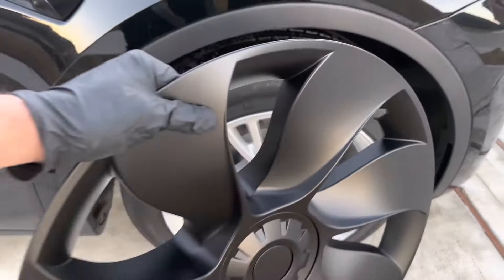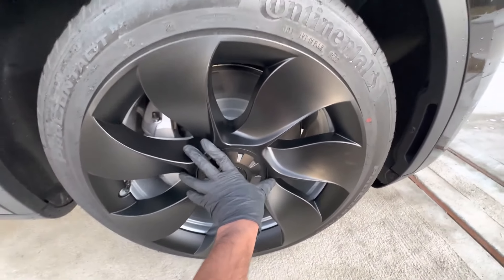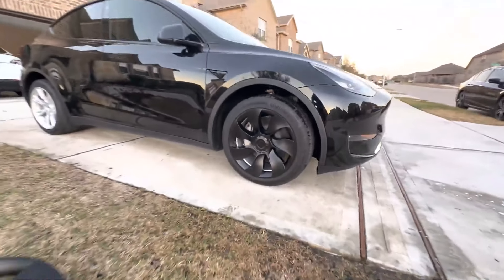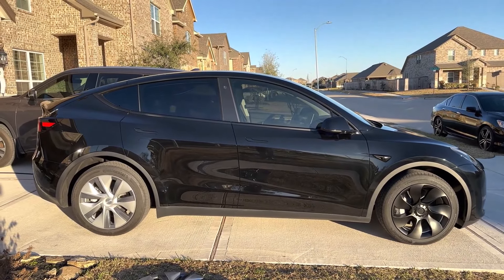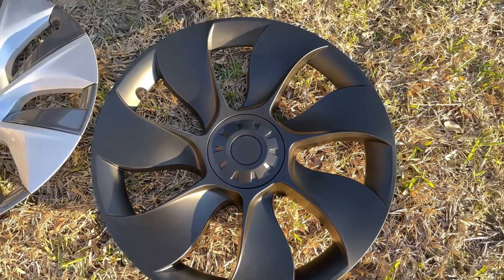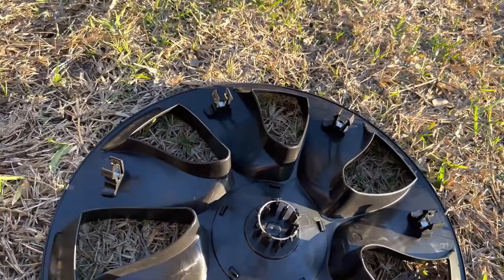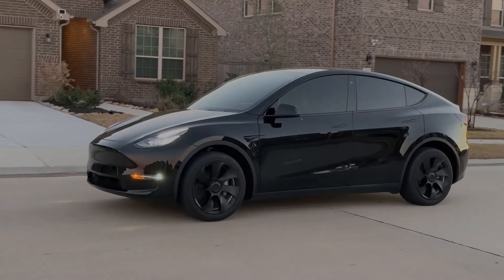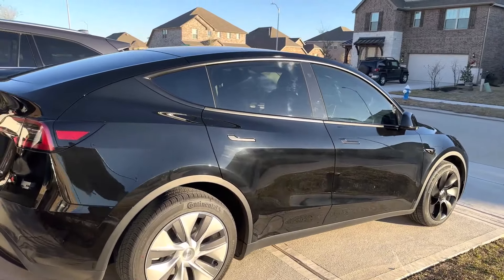EVBASE--Tesla Model Y New Wheel Caps Replacement for Wheel Hub Caps#tesla